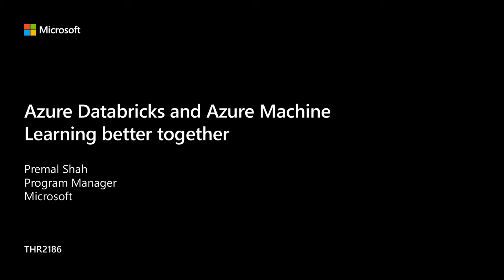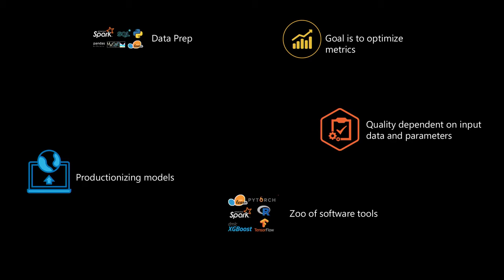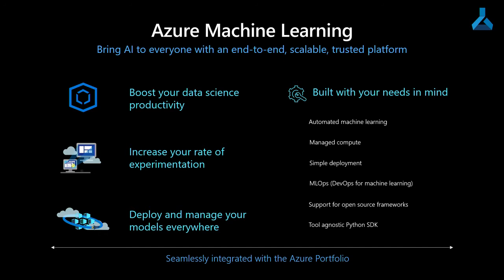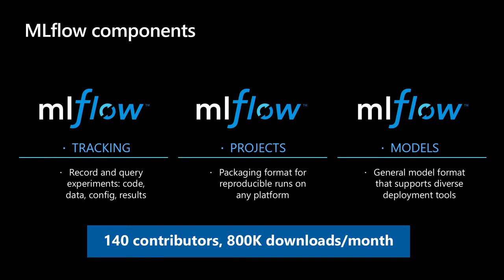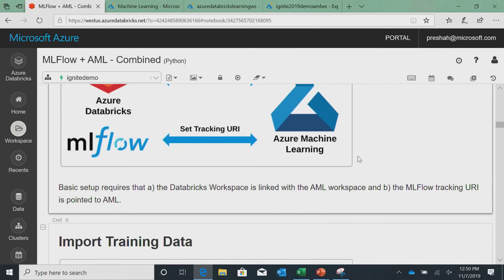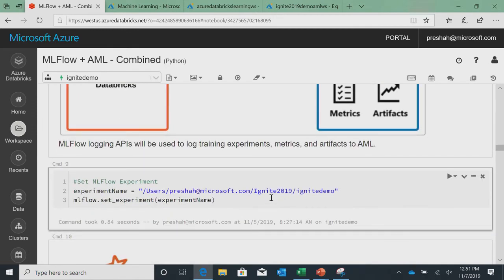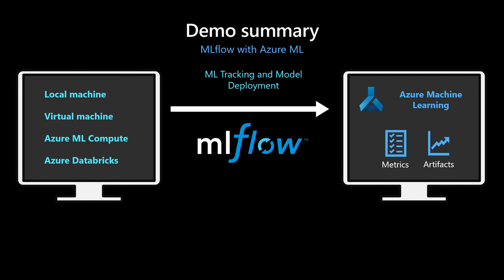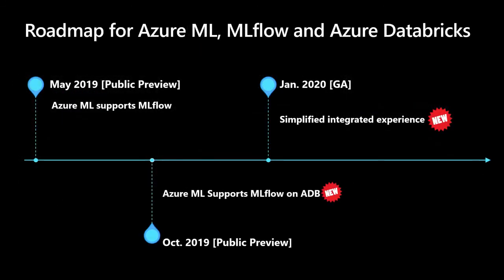Azure Databricks and Azure Machine Learning better together | THR2186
In this theater session, we demonstrate the new integrations between Azure Databricks and Azure Machine Learning to realize comprehensive E2E machine learning scenarios for our customers.